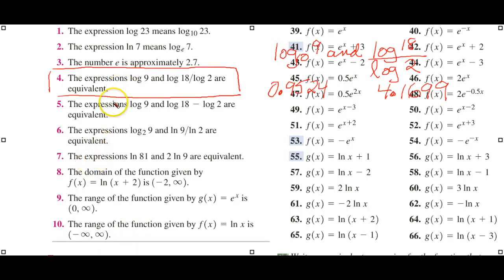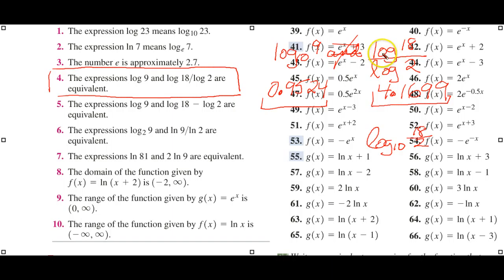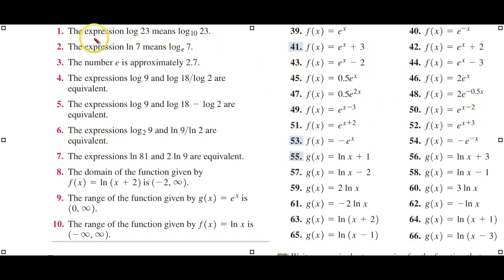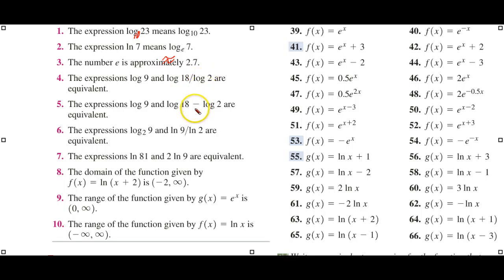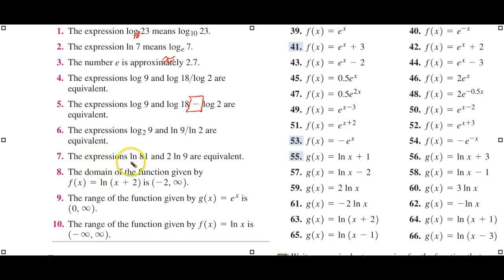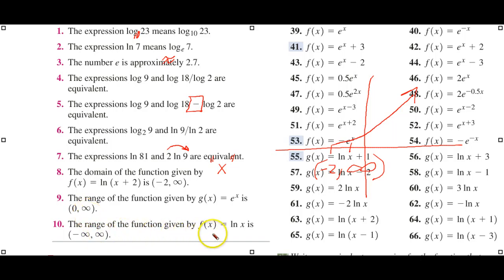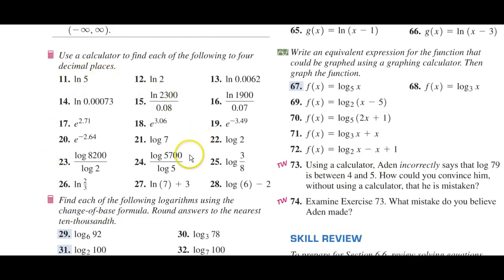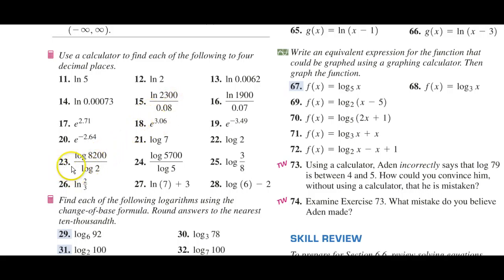6 5 Exercise Set